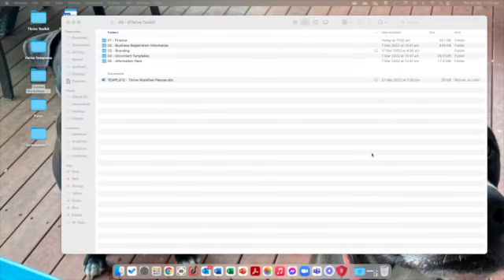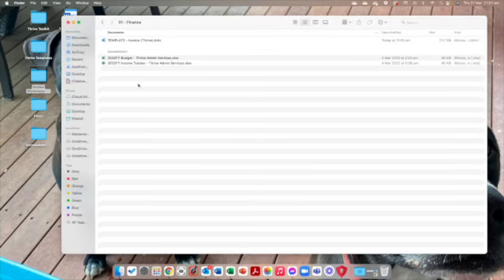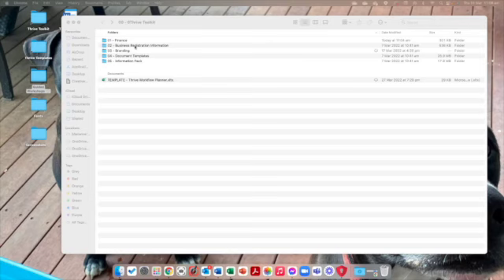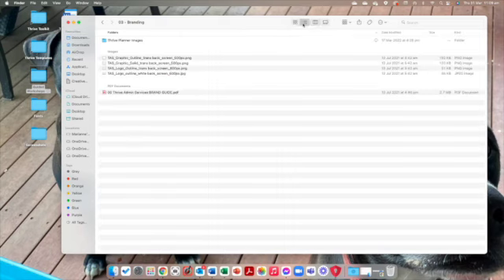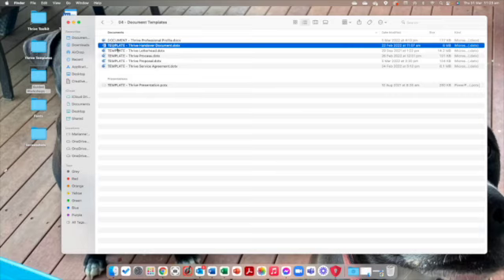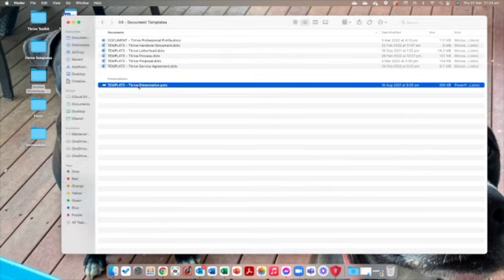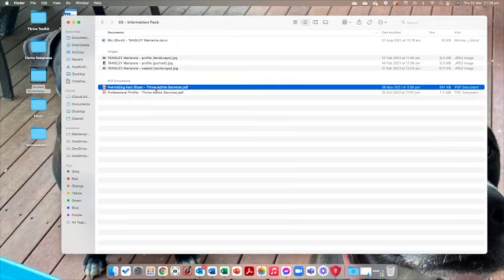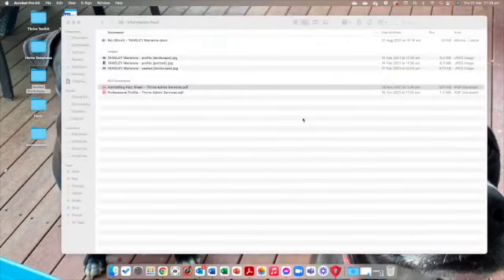Thriving Business - What's in my business toolkit?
In this video, I’m sharing what’s in my business toolkit for Thrive, and how I use it every day to make my life easier.

If you are constantly trying to remember where you have saved your invoice template, or your insurance certificates, or even your branding elements, creating a business toolkit (that you can access online from any of your devices) will make a HUGE difference to how efficiently you work!

TIMESTAMPS:
00:00 Introduction
02:02 Finance
04:44 Business Information
05:44 Branding
07:11 Document Templates
09:12 Information Pack
11:46 Summary

ABOUT ME